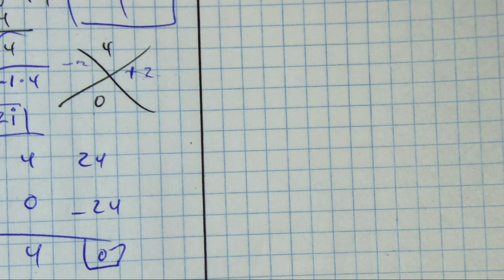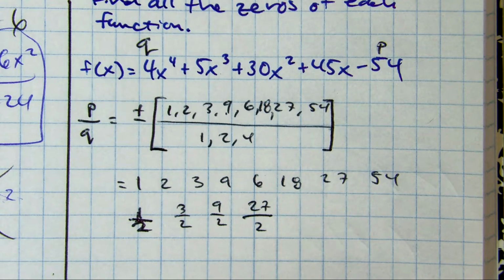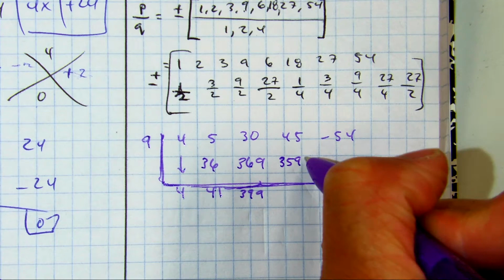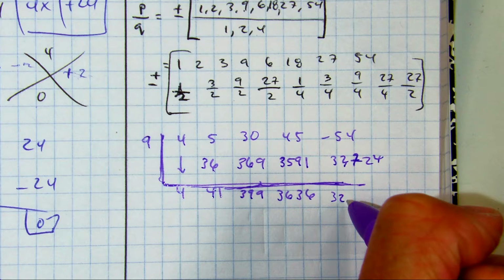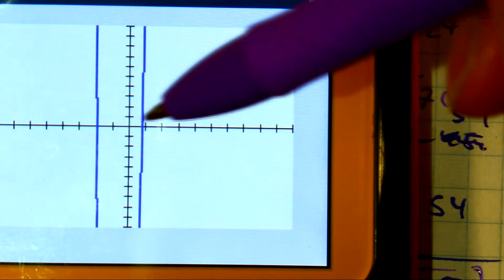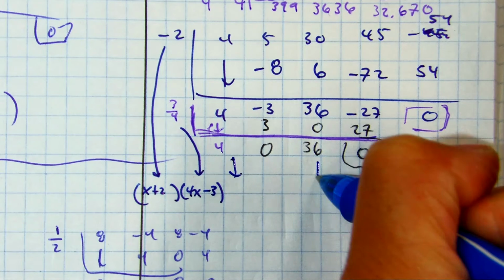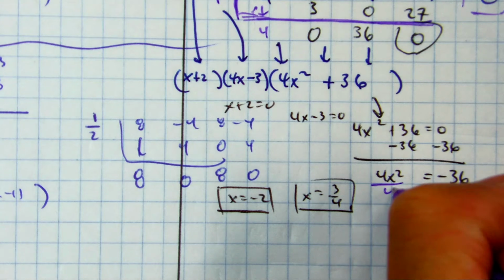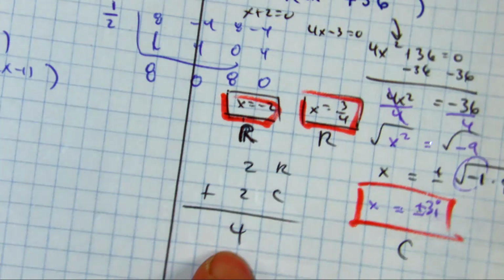find all zeros example F (using rational roots theorem)